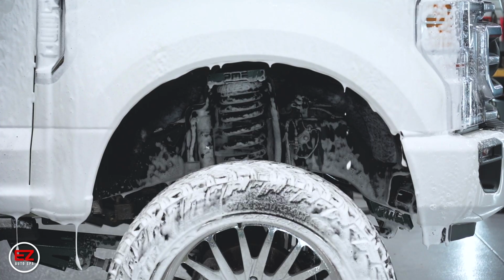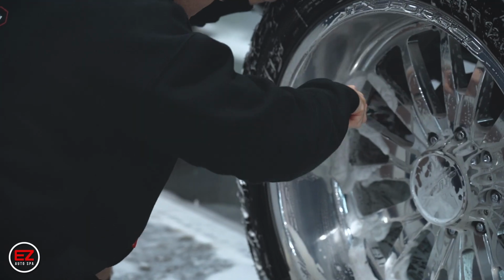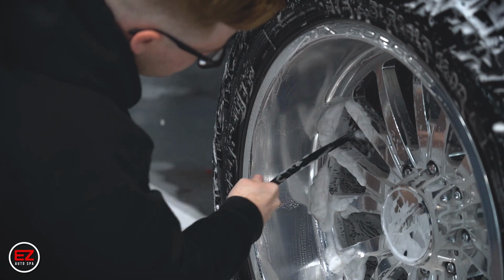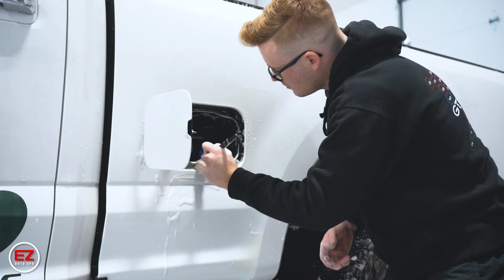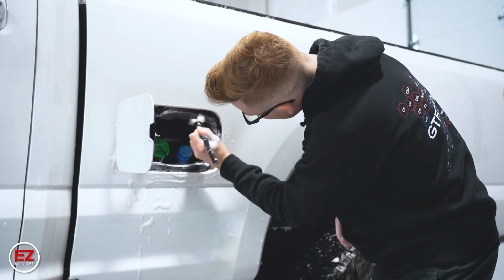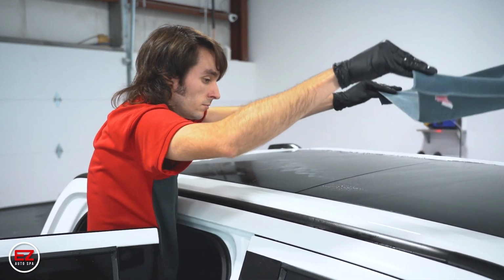THIS is why you MUST Maintenance Wash a CERAMIC COATED Car!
Get the most out of your ceramic coating with a maintenance wash! Learn why a regular maintenance wash on a ceramic coated vehicle will help it perform at its peak for longer! While a ceramic coat may last several years on its own, companies like GTechniq offer products that bolster previously applied ceramic coatings. The products help to ensure that your coating is doing its job the best that it can for as long as possible! Watch this video and  talk to us about our maintenance wash program to learn more!